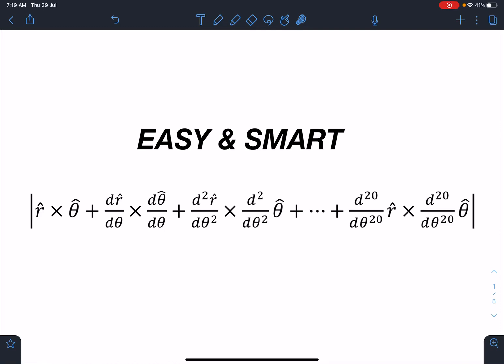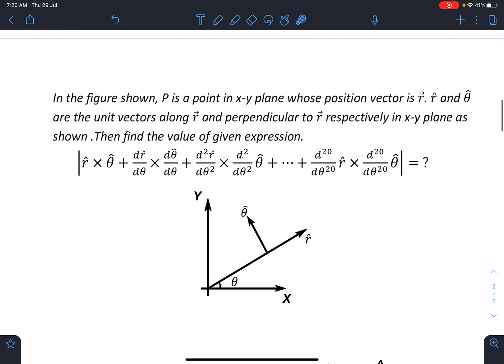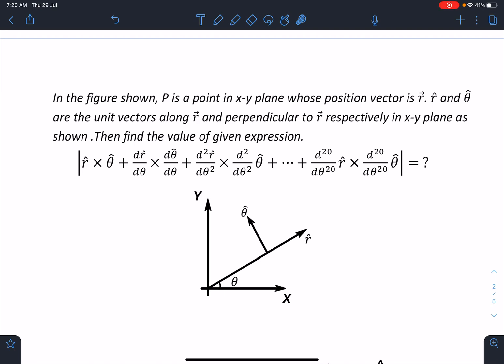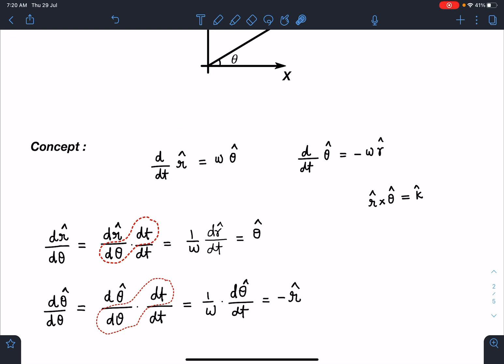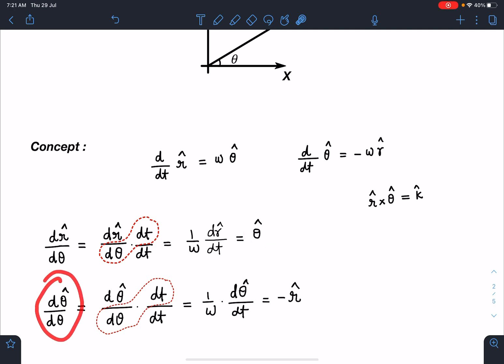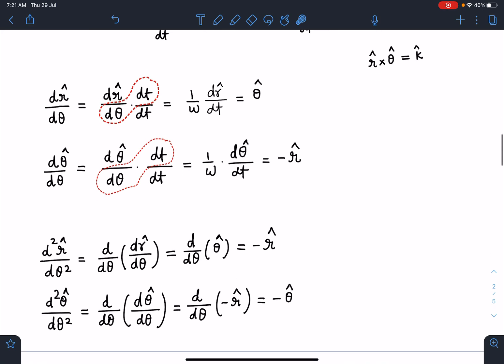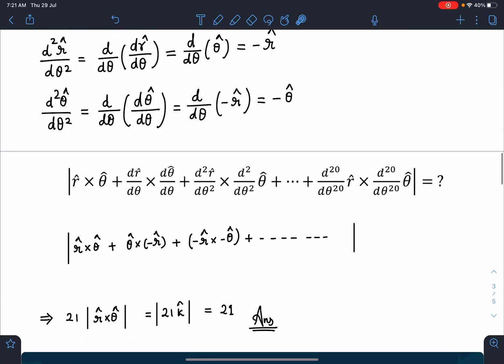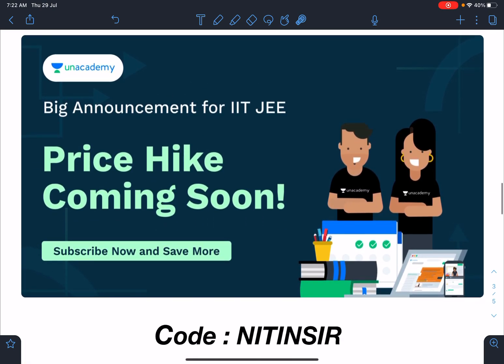[JEE ADVANCED 2021]AN EASY AND SMART PROBLEM ON POLAR COORDINATES [ ADVANCE PROBLEMS IN PHYSICS ]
[JEE ADVANCED 2021 ]AN EASY AND SMART PROBLEM ON POLAR COORDINATES [ ADVANCE PROBLEMS IN SCHOOL PHYSICS ]

This problem is  a standard application of polar coordinates system its an important application in school physics  .Such problems will enable a deeper insight on applying concepts . Such creative methods will invoke unique ideas in physics students which will enhance the aptitude required for JEE ADVANCE , PHYSICS OLYMPIADS and other similar exams worldwide.